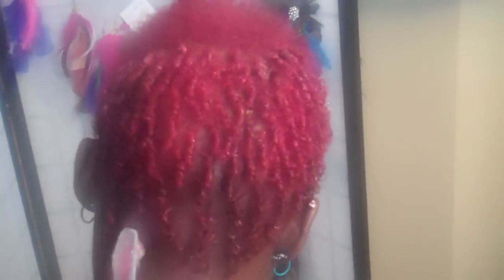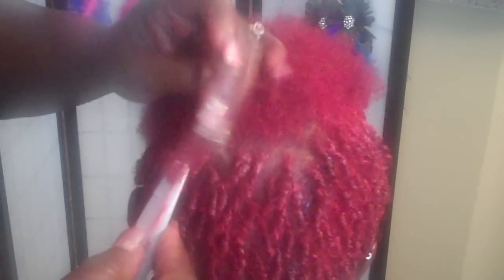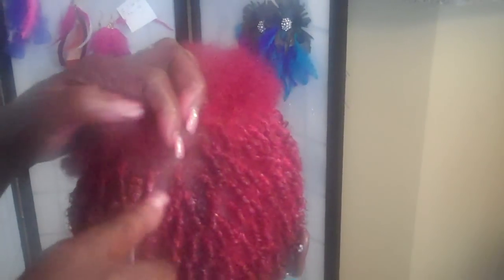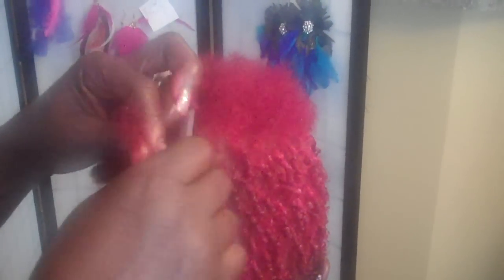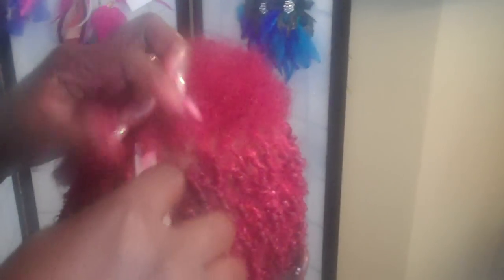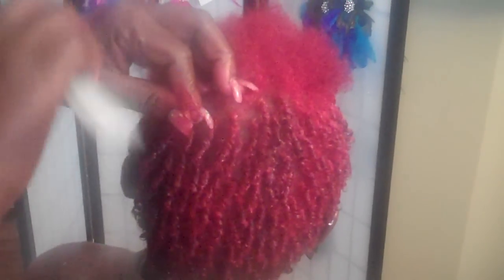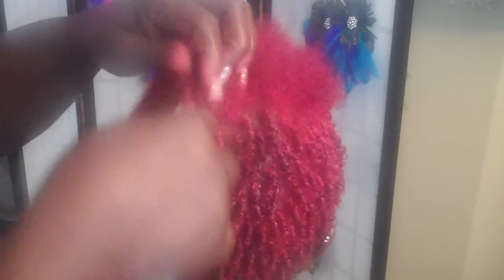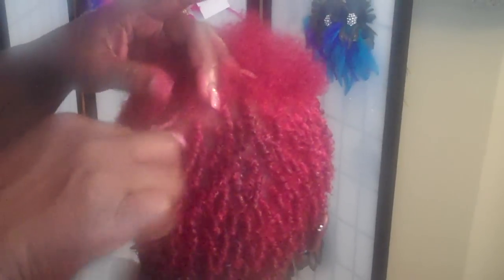Introducing Datiffa Loc's Loc Styling Gel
In this video, Roni introduces her Loc Styling Gel product that she has created herself and a example of what it can do.